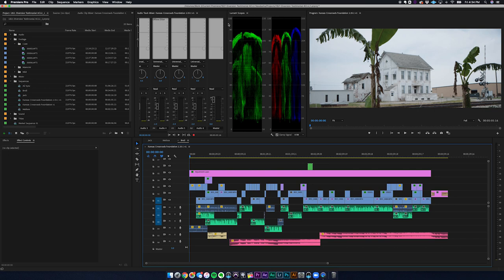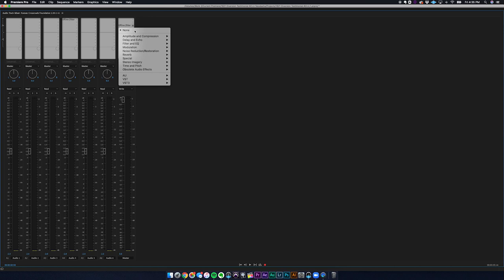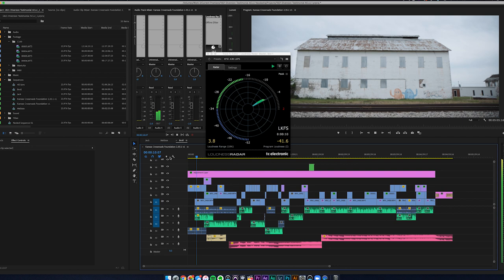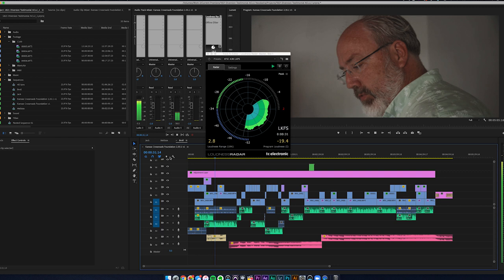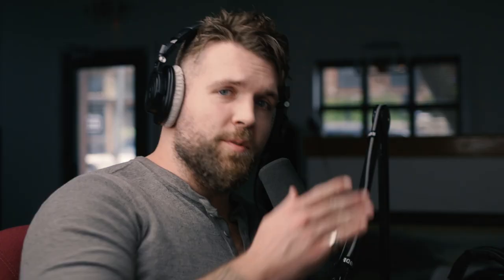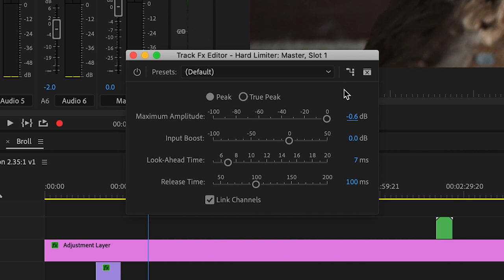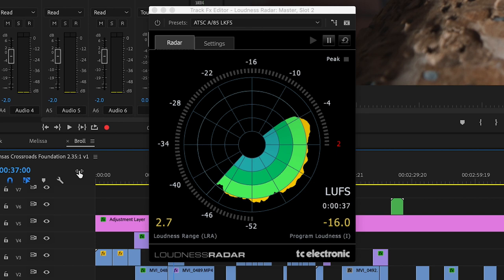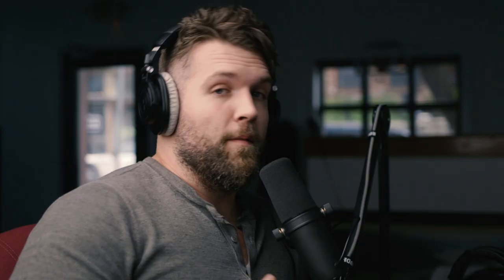How to Set Video LOUDNESS in Premiere Pro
It’s simply the best of the best, and it's incredibly affordable now.  Join!

Have you ever felt confused about video loudness?  What are the standards for that?  And if you find that out, how do you even find out how "loud" your video is?  It can be very confusing.  In this video I hope to break down this issue into very digestable nuggets of info that you can use to achieve consistent loudness over time!  Premiere Pro has a handy tool called the "Loudness Radar" which analyzes in real time the average loudness of your audio.  You can then use that data to make important mastering decisions to get your video to the correct loudness!